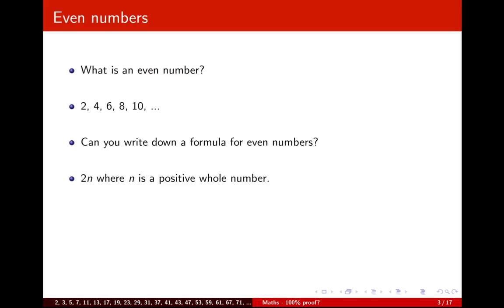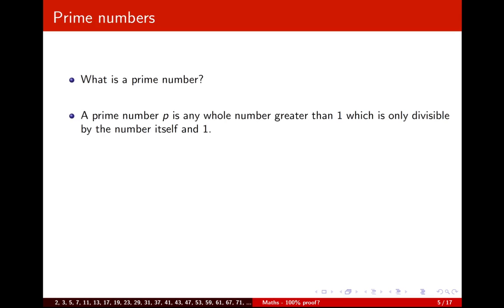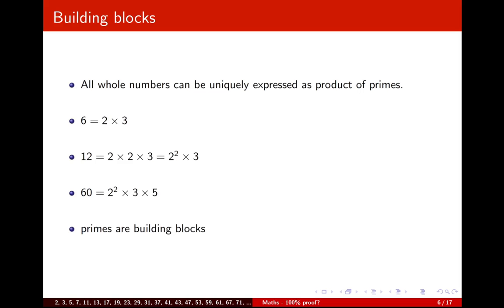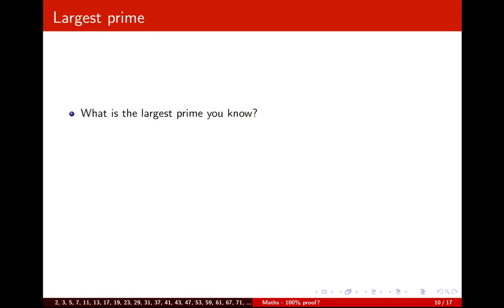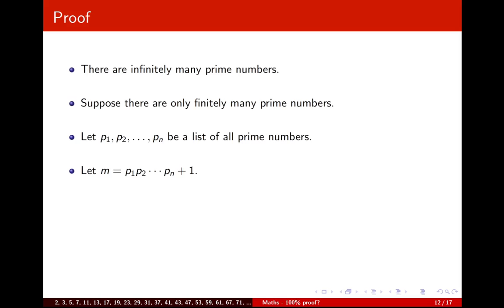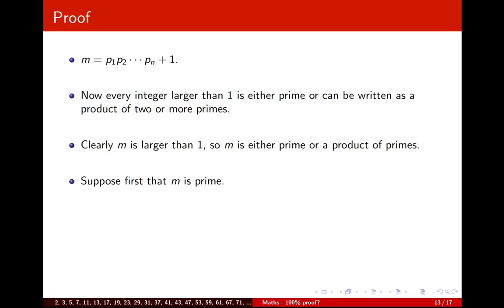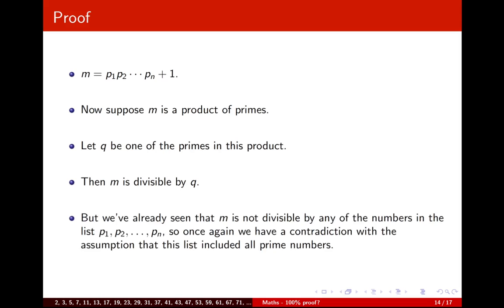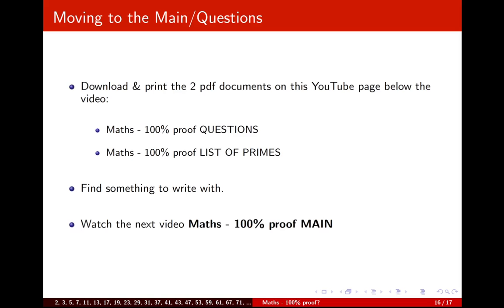Maths - 100% proof? STARTER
A sequence of 4 videos, with 2 accompanying files for download and use during a Quiz on Prime Numbers:

Maths - 100% proof? MAIN
Maths - 100% proof? DESSERT
Maths - 100% proof? COFFEE